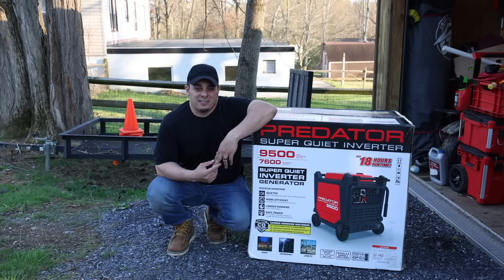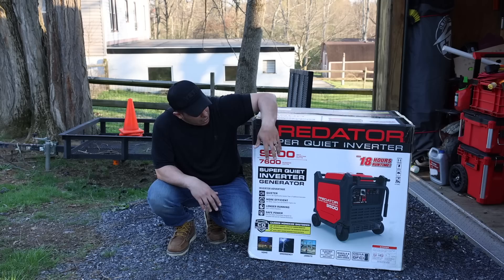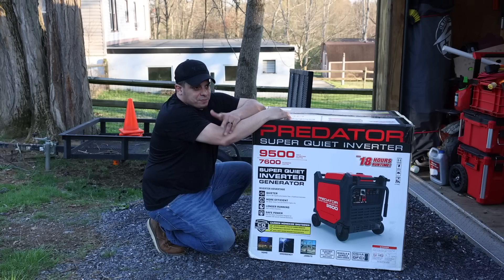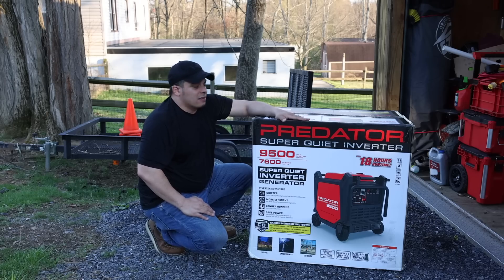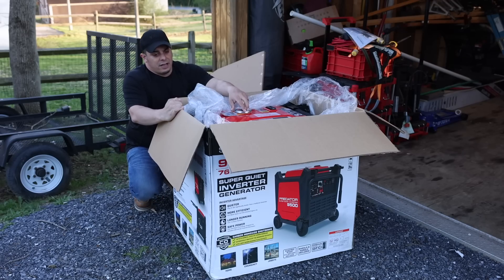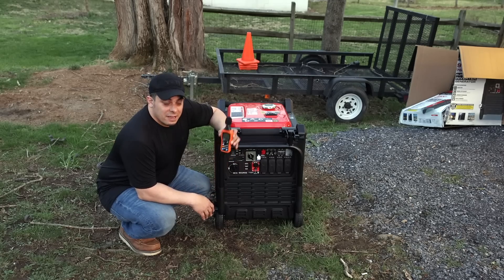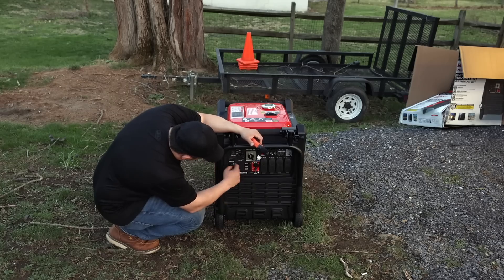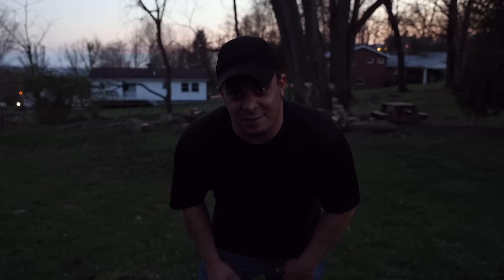Predator 9500 Inverter Generator - Bigger Power, Less Noise?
The NEW Predator 9500 Watt Inverter Generator is here. This inverter predator generator from @harborfreight was launched in April 2021. This portable generator yields 9500 starting watts / 7500 running watts a bit over the eu7000is from Honda. Features include - 67db(a), 254lbs, and outputs both 120/240 power. Is it one of the best portable generators? time will tell.

I plan to give follow up thoughts after I spend more time with it. It would be unfair to rate it right off the bat but if you're looking for an alternative to a Honda eu7000is this may be it. I can imagine it being good for Food Trucks, Service Trucks, Toy Haulers etc. From this video I can say that it is fairly quiet.

If you plan to use the 240 volt option without direct wiring, you may want to consider

30amp 4 prong twist lock to 50amp RV adapter
30amp to 50amp Welder Adapter

00:00 - Intro to Generator
03:24 - Unboxing Predator 9500
05:00 - Generator Setup
09:00 - Add Oil
10:48 - Front Panel Controls
14:20 - First Start
15:50 - DB Sound Meter

This is just one of the 5 new harbor freight generators launched in 2021. You can learn more about those generators on my

You can also find this generator via part number 57080